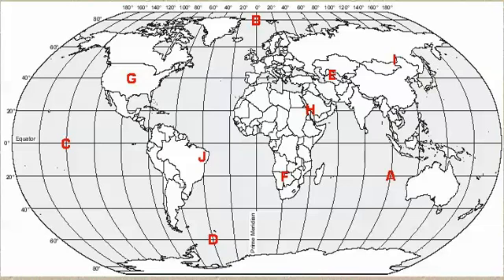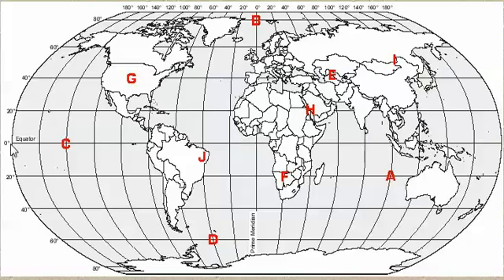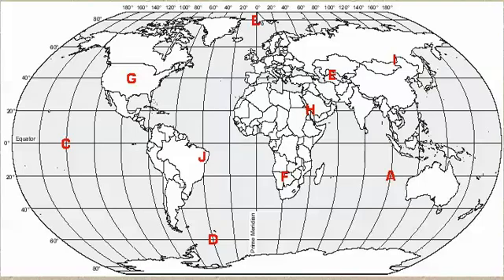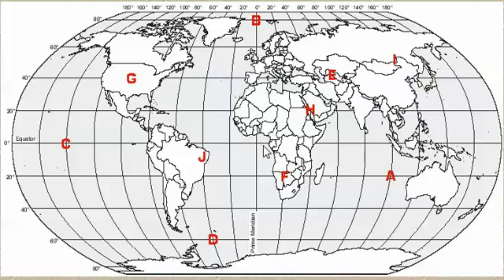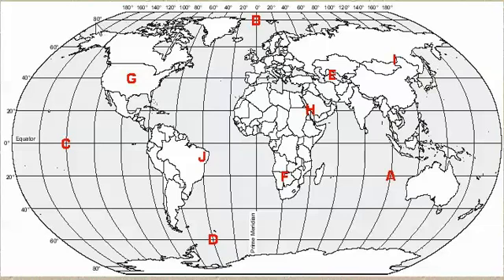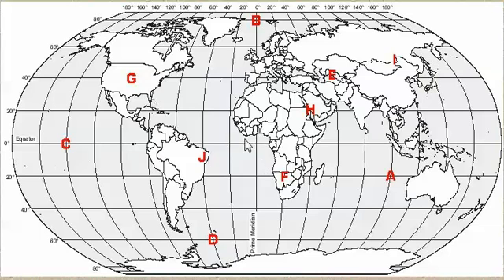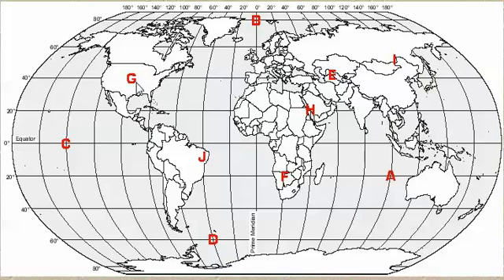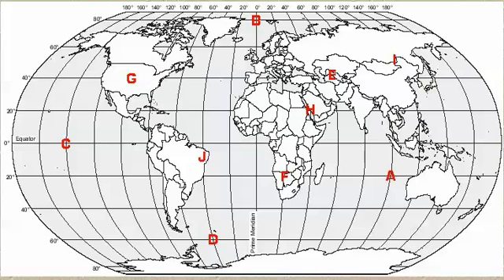Finding Absolute Locations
Using lines of latitude and longitude to find absolute locations.